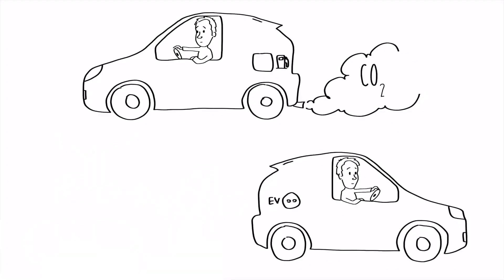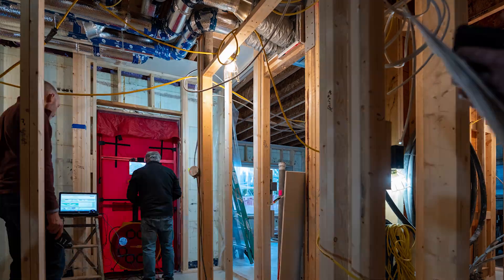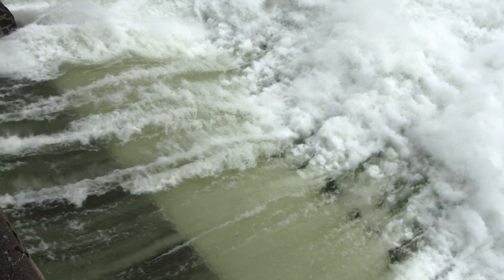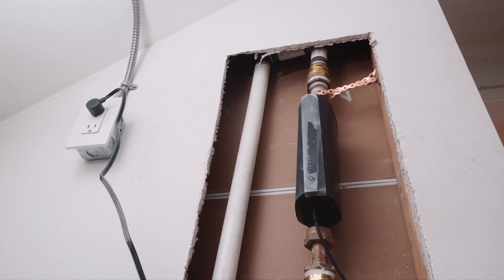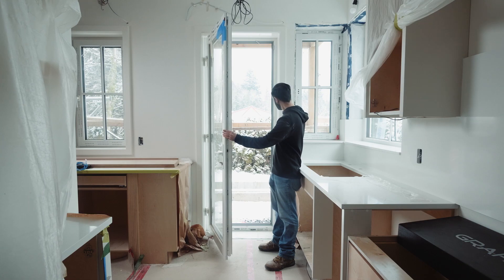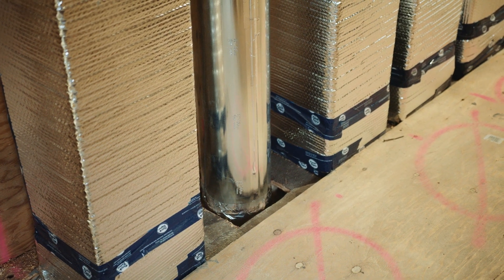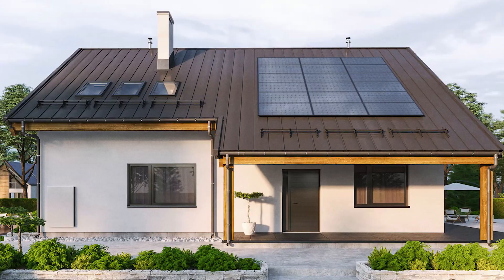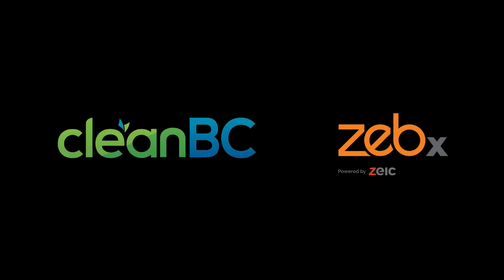NearZero: Reaching the Top Step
Chapters:

0:00 Intro
00:42  What is Energy Step Code?
2:19  Why build a high-performance home?
2:57  Reducing your home's carbon footprint
4:46  Airtightness explained
5:10  What is a blower door test?
6:05  Strategies for good airtightness
7:44  Why integrated design is so important
9:54  Financial considerations

NearZero 1 was the inaugural stream of the NearZero program, funded by CleanBC and the City of Vancouver. It sought to identify the challenges and solutions associated with using heat pumps for space heating and domestic hot water in Step 4, Step 5 and Passive House homes. It was launched in 2018 and by 2022, over 40 projects were registered in the program.

The 'Reaching the Top Step' video captures the thoughts and experiences of participants of the NearZero 1 program - the early adopters of high-performance homes. In this latest video produced by ZEBx, homeowners, builders and designers share their insight on their commitment and work to reduce emissions by building high-performance homes.

ZEBx is a program area of the Zero Emissions Innovation Centre (ZEIC). ZEIC is an independent non-profit organization and member of the Low Carbon Cities Canada (LC3) network. ZEIC’s mission is to catalyze, accelerate, and scale climate action innovation across BC related to green buildings, renewable energy, and transportation.